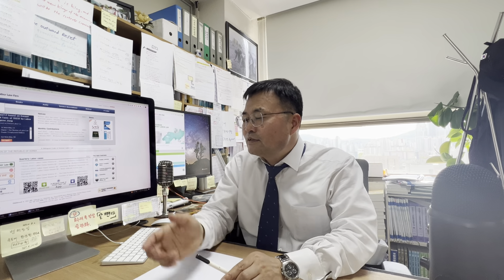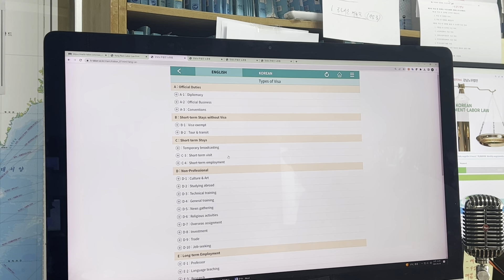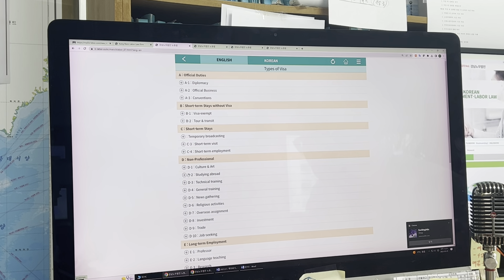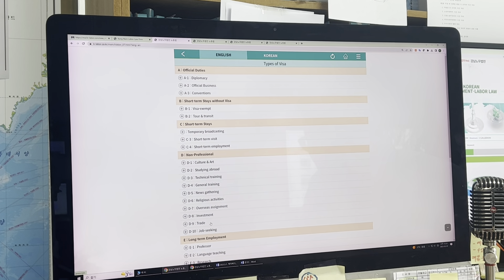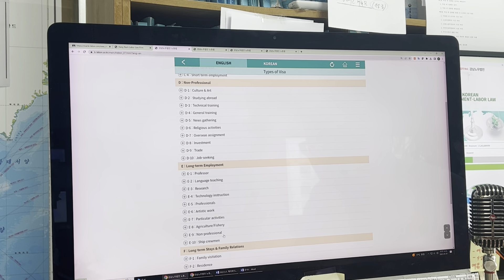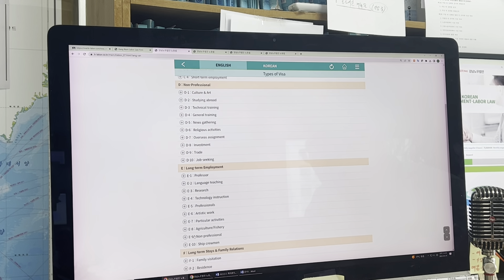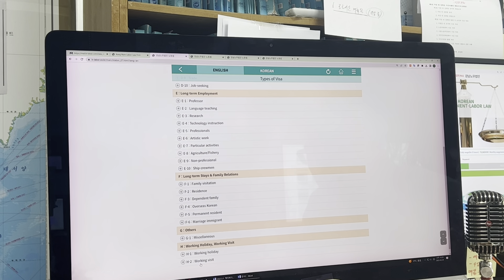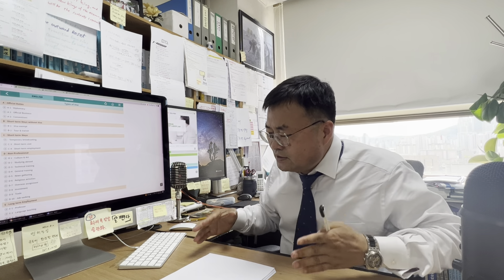Korean immigration law and types of visa